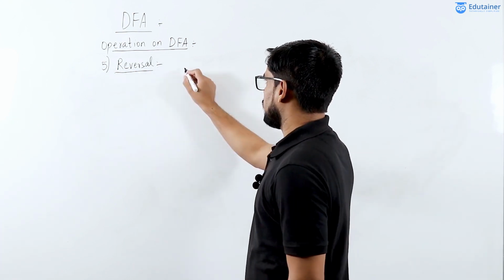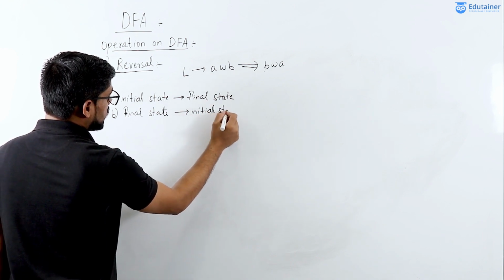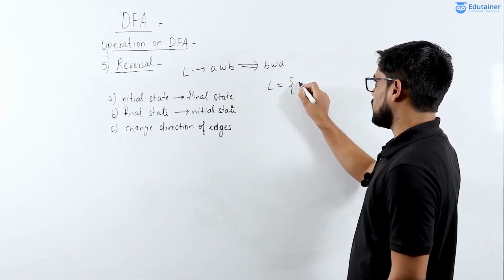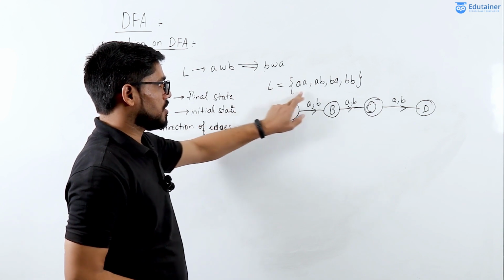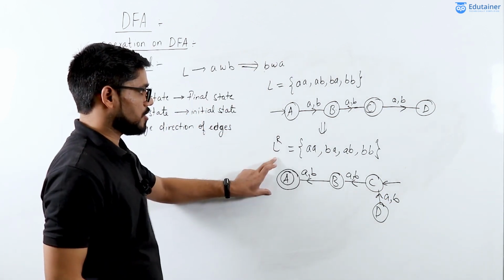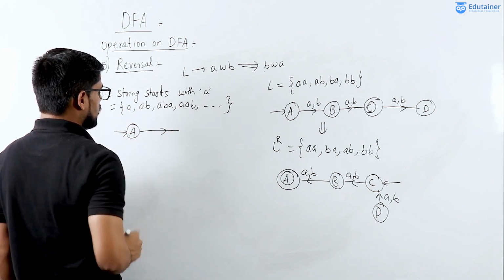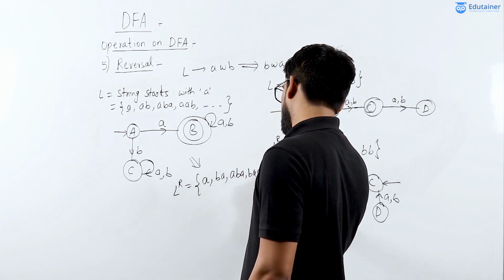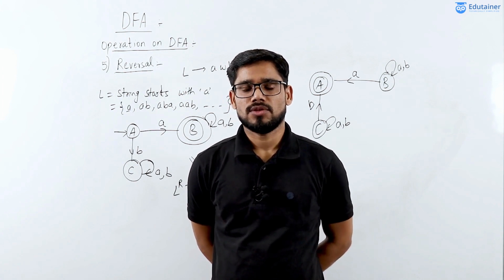10. Reversal Operation